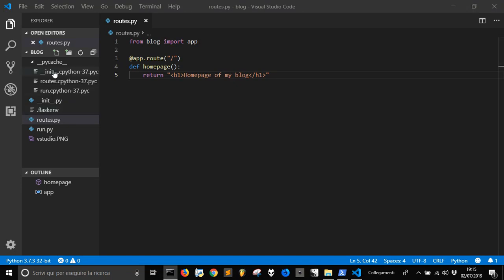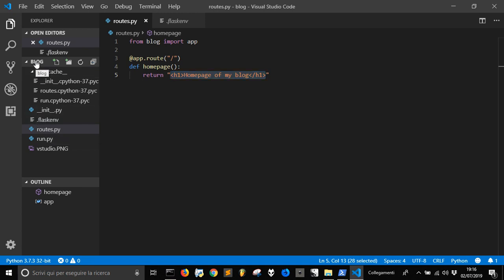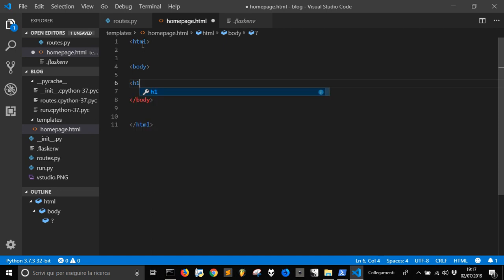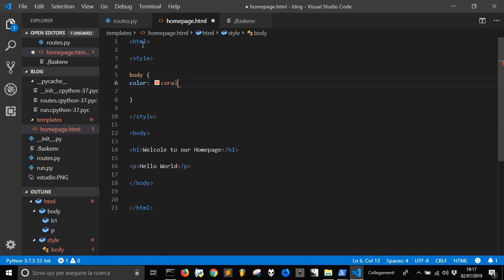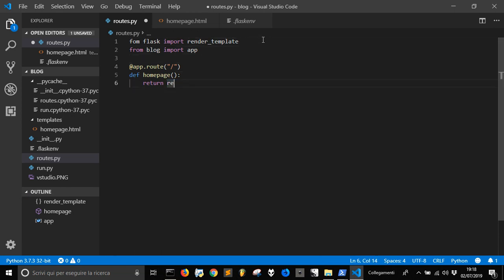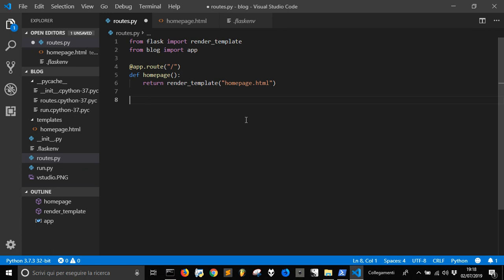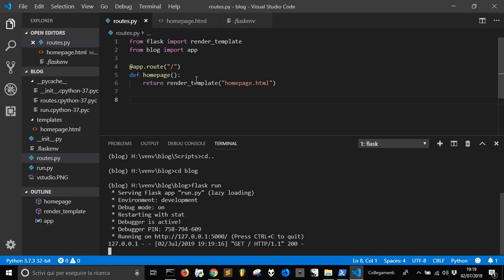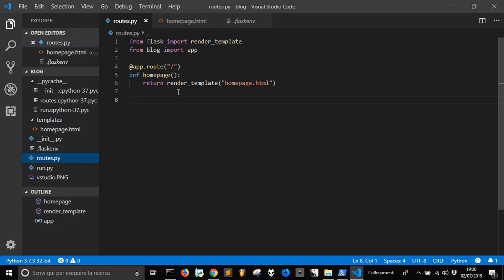A blog with Python in Flask (p.5)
Now we are gonna create the templates folder where our html file will go. We use the views to render our html content pages. With render_template we can make it in a better way, using different html files instead of including the html code into the routes.py file.